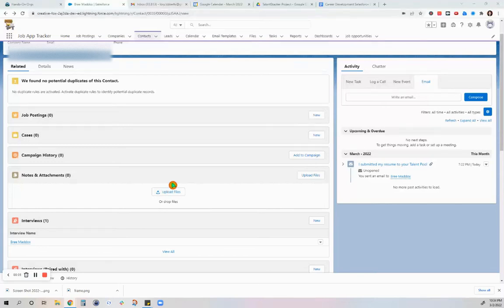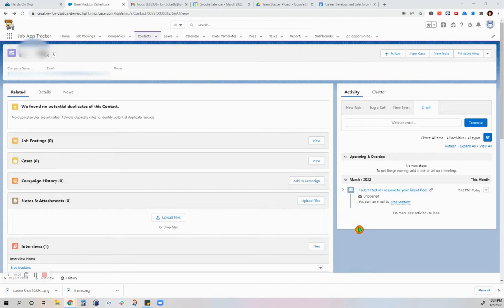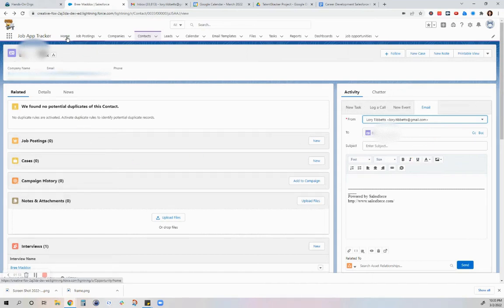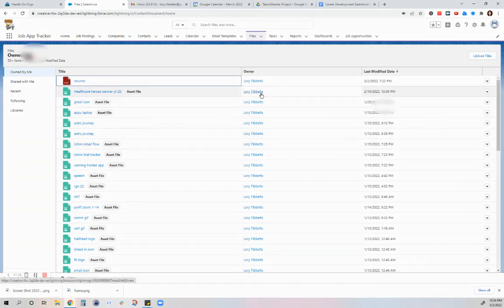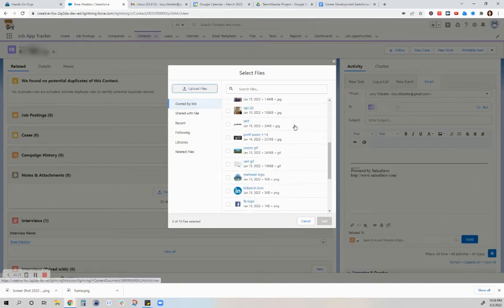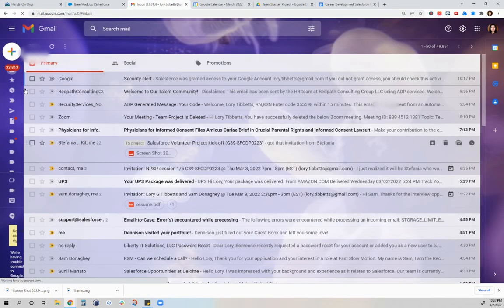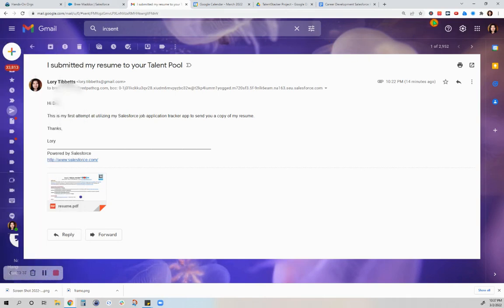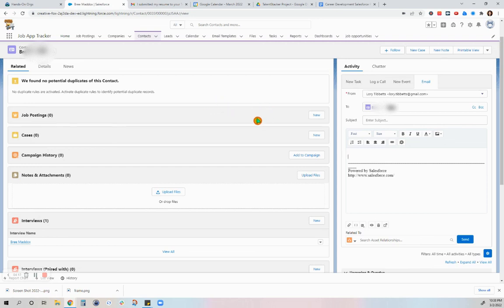Demo of using Salesforce to Send Email to Contact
Within my Job Application Tracker, I linked my Gmail account to my Salesforce org to send an email to a Contact to submit my resume as an attachment. Verified that it was sent by going to my Gmail account and checking the sent folder.